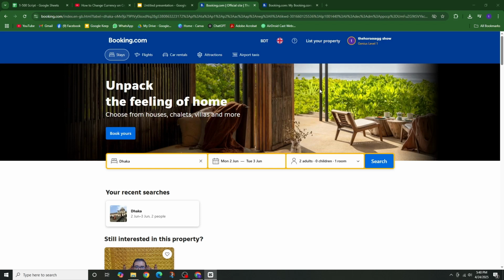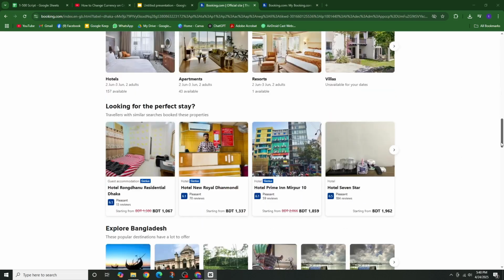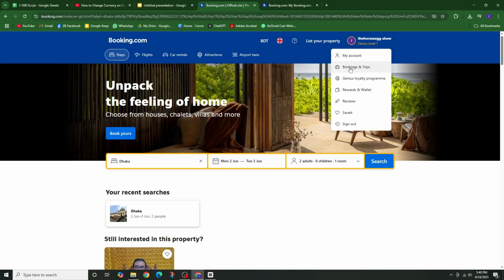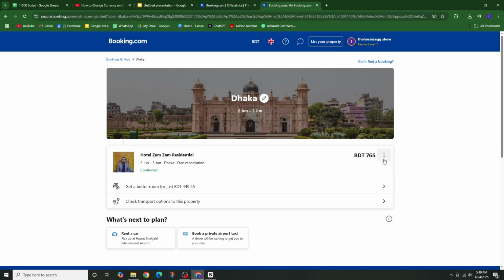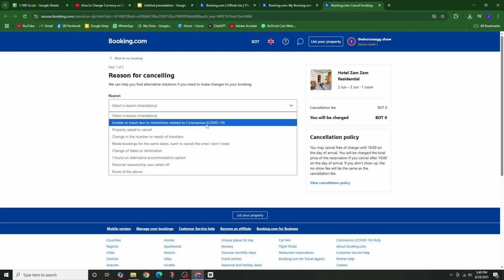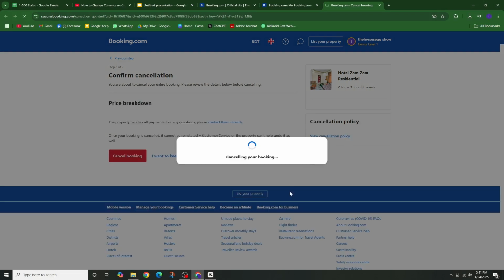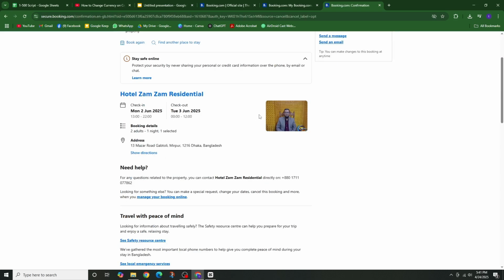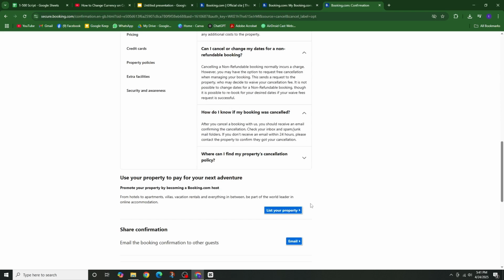HOW TO CANCEL BOOKING.COM HOTEL RESERVATION - 2025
In this video, we’ll show you how to easily cancel your Booking.com hotel reservation in just a few simple steps. Whether you're dealing with a last-minute change of plans or just need to adjust your stay, we’ve got you covered with this quick and easy tutorial. Don’t miss out on saving time and avoiding unnecessary charges!